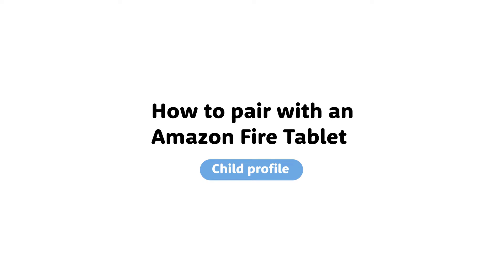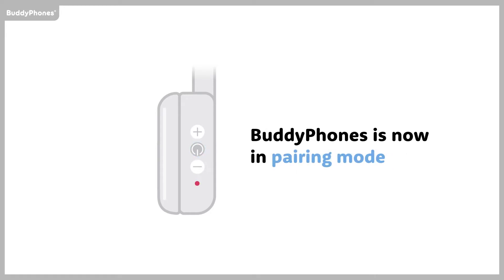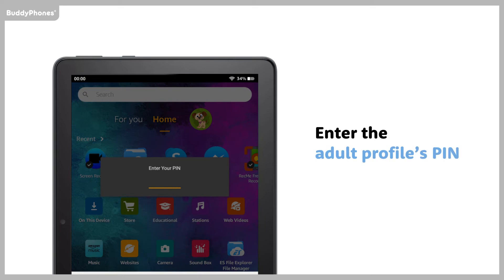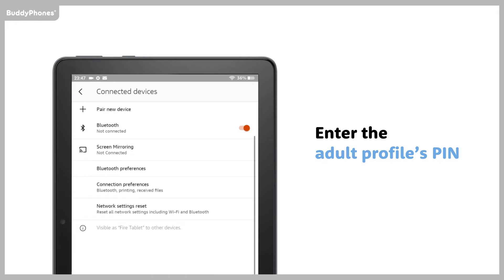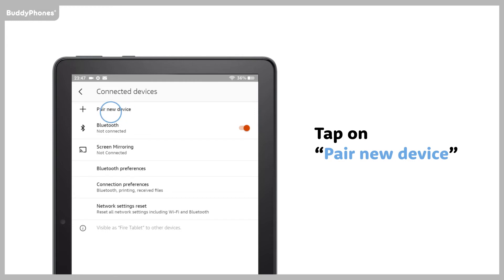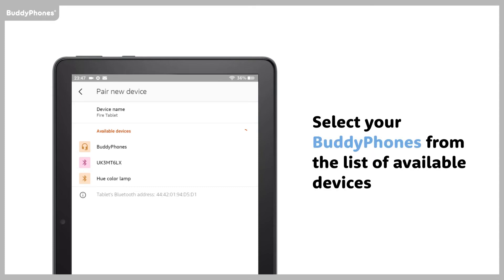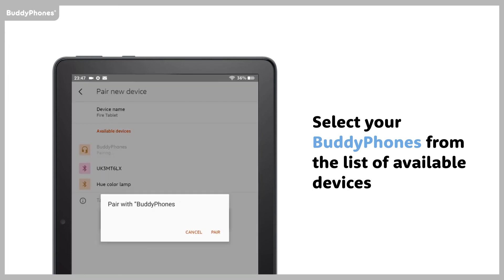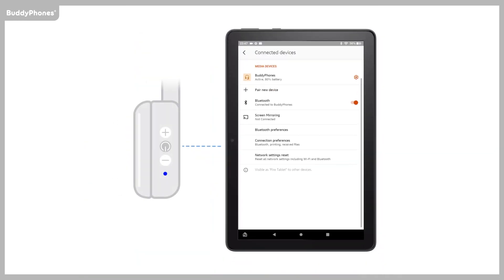How to pair an Amazon Fire Tablet with BuddyPhones Bluetooth Headphones in Child Profile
Step by step tutorial on how to pair an Amazon Fire Tablet with BudddyPhones Bluetooth Headphones in Child Profile